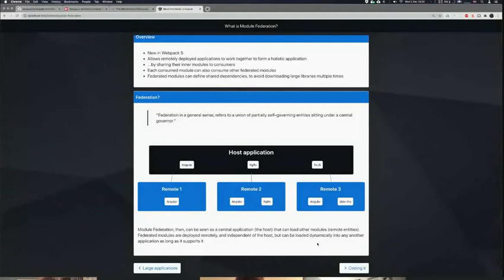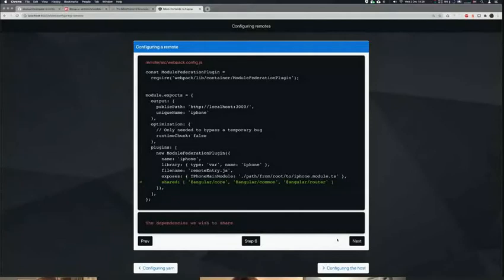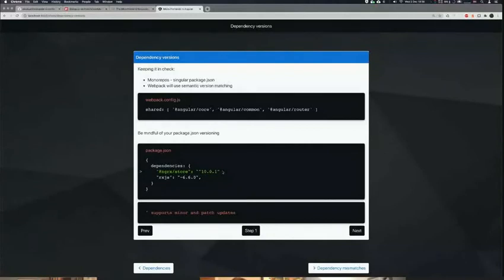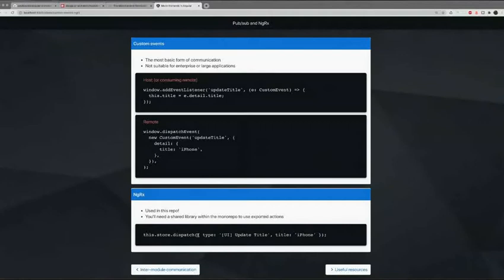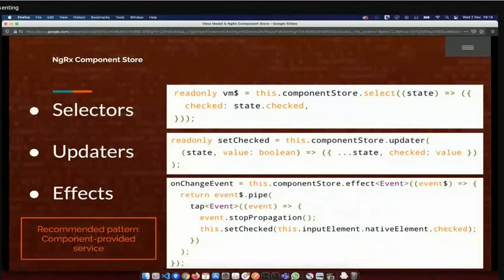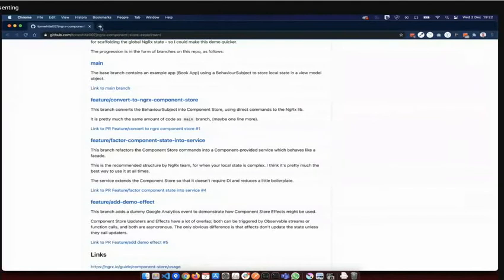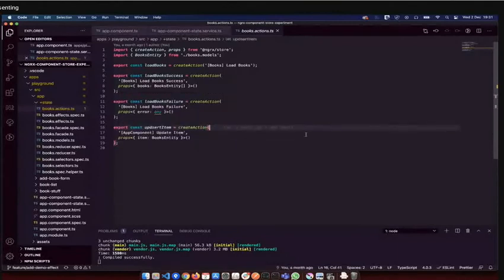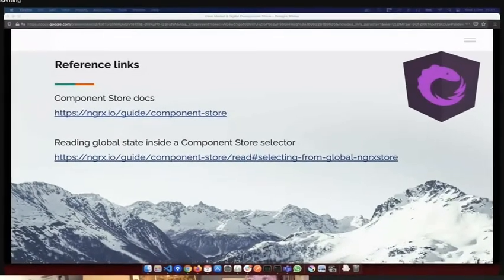Angular Sussex 2020-12-02 Angular Micro-frontends & Reactive View Model with NgRx Component Store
** Note: Sorry about the poor quality of the recording of this meetup. We had to use a screen recorder after I setup the Hangout incorrectly. Next time will be better.

- Micro-frontends in Angular, presented by Paul Eustice

As frontend projects burgeon over time, particularly in enterprise scenarios, scaling a business' development resource so that multiple teams can work together on a large codebase becomes ever more challenging. Breaking up a large project into smaller, independent products that can be managed by multiple product teams can increase the effectiveness and efficiency of teams working on frontend code.

Microfrontend architecture is a design approach in which a frontend product is composed of independently deployed applications that work seamlessly together to form one holistic offering - it's microservices for the frontend.

In his talk, Paul will show how to leverage Webpack 5's new Module Federation to build microfrontends in Angular.

- Reactive View Model patterns using NgRx, presented by Max Mumford and Tom White

In September Max presented the View Model pattern, showing how to make an entire application become reactive. This coming meetup we're going to revisit this concept, and level up by using NgRx Component Store.

Using a single Observable for each component's internal dynamic state allows us to use onPush Change Detection across the entire application. This simple approach improves performance and paves the way for Zoneless app development. NgRx Component Store can extend this concept with extra architectural benefits, which we'll demonstrate with a demo repo for you to clone.